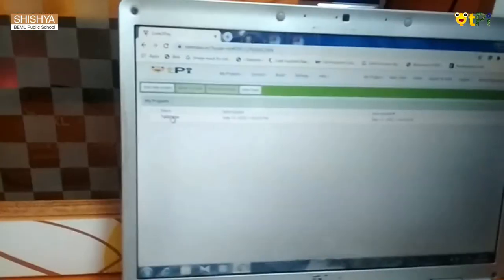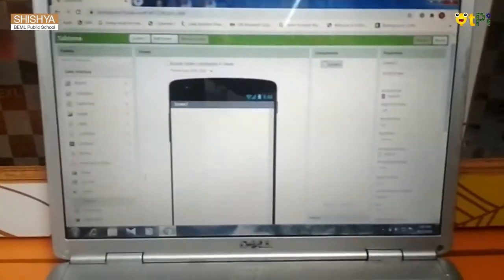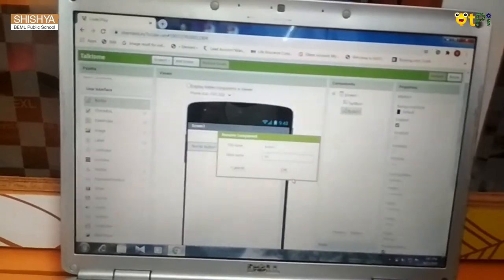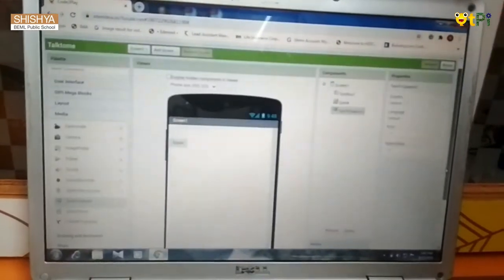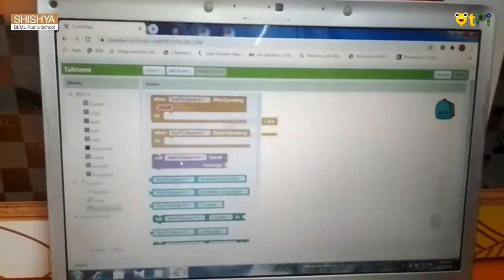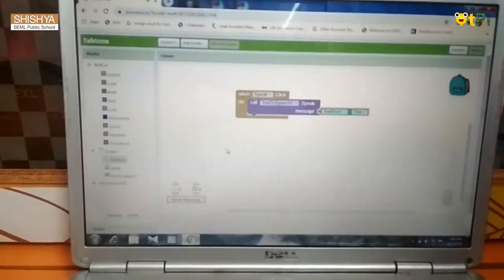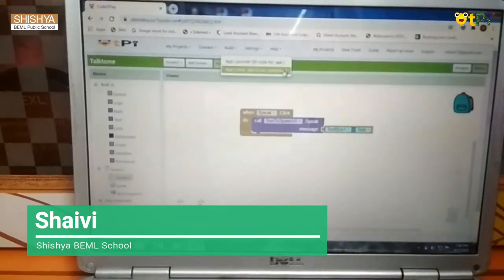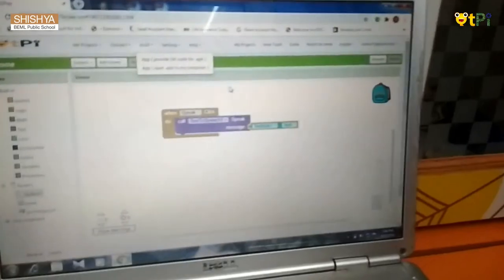App Inventor 2, Talk to me Project By Shaivi I Learn Coding & Robotics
App Inventor 2, Talk to me Project By  Shaivi  Shishya BEML School, Bengaluru. Learn coding and robotics with QtLearn powered by QtPi robotics.

Regards,
QtLearn (QtPi Robotics)